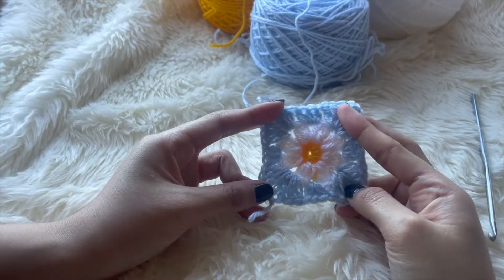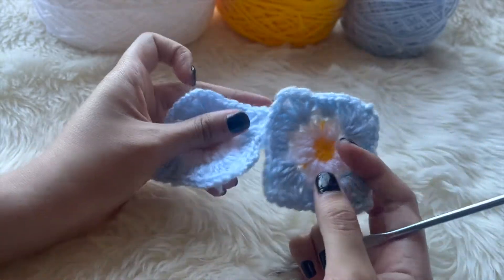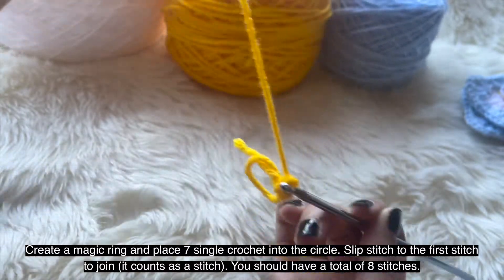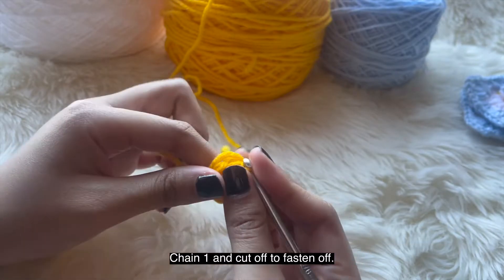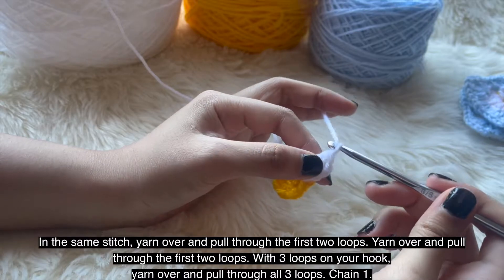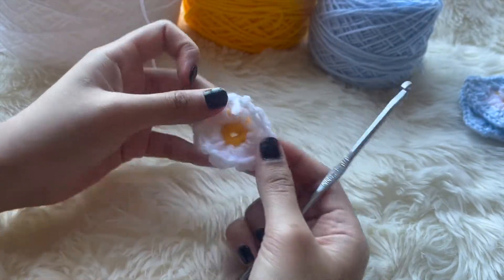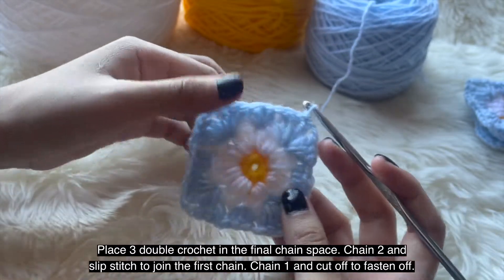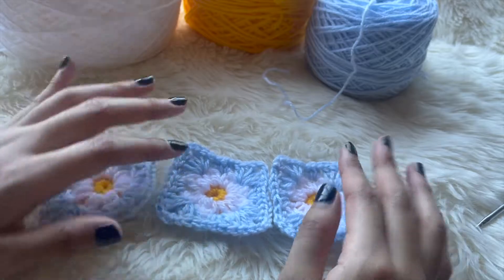*EASY* Daisy Granny Square | Crochet Tutorial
This is a beginner-friendly tutorial with a mini vlog on how to crochet a daisy granny square. I use these daisy granny squares for about every daisy crochet project. It's perfect for crop tops, tote bags, hats, bralettes, etc. The ideas are endless! I've provided a written pattern in the description box below. Hope you find this tutorial easy and useful for any crochet daisy project that you have. There will be more mini, quick tutorial like these to help elevate your crochet projects little by little.

TIMESTAMPS
Intro: 00:00
Materials You Will Need 00:25
Stitches You Need to Know 01:12
Creating the Daisy 02:00
Creating the Granny Square 05:38
Granny Square Vlog 10:07
Order Sample 12:36
Outro 13:03

WRITTEN PATTERN:
Row 1: Using mustard yellow yarn, create a magic ring and place 7 sc in the circle. Pull the string and sl st to the first stitch to join. You should have a total of 8 stitches. Ch 1 and cut off to fasten off.
Row 2: Using white yarn, create a slip knot and attach it to any sc stitch. Chain 3 and place a dc puff stitch in the same stitch (yarn over and pull through the first two loops. Yarn over and pull through the first two loops. With three loops on your hook, yarn over and pull through all three loops). Ch 1. Repeat this for a total of 8 dc puff stitches. Sl st to the first chain stitch to join. Ch 1 and cut off to fasten off.
Row 3: Using sky blue yarn, create a slip knot and attach it in the chain space from the previous row. Ch 3 and place 3 dc in the same chain space. In the next chain space, place 3 hdc. In the next chain space, place 3 dc, ch 2 and place another 3 dc to create a corner. In the next chain space, place 3 hdc. Repeat this all around creating the corners until the final corner. In the final corner, place 3 dc in the first chain space, ch 2 and sl st to the first chain you made to join. Ch 1 and cut off to fasten off.

MATERIALS MENTIONED/USED
Bernat Softee Baby in "Pale Blue" & "White"
Loops & Threads Impeccable in "Sunny Day"
Boye Crochet Hooks

EDITED ON FINAL CUT PRO & PROCREATE